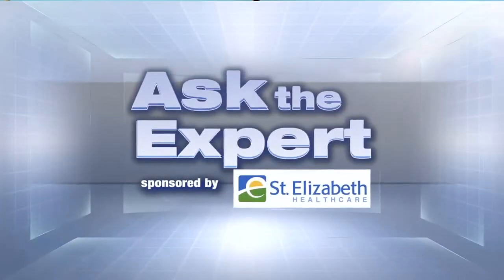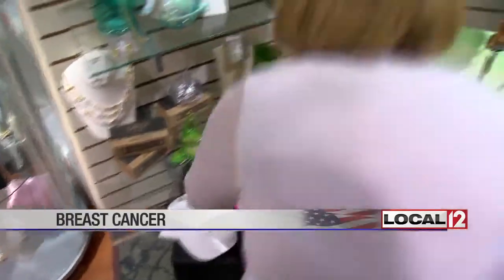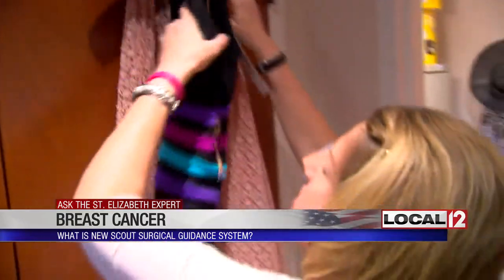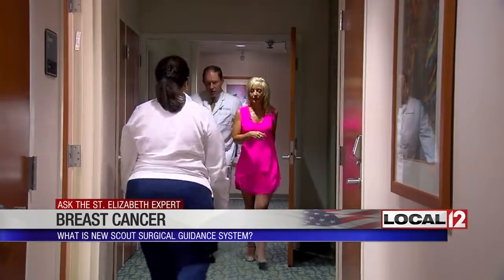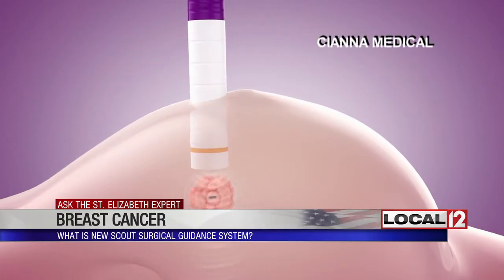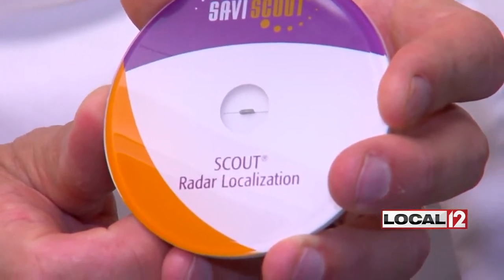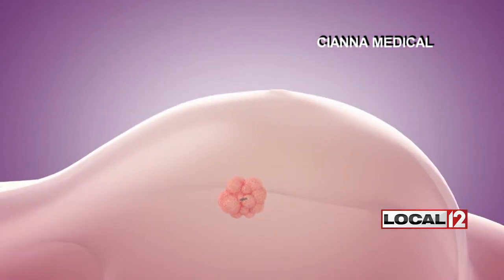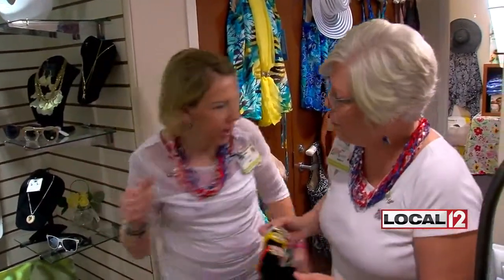Ask the Expert: How Does the SCOUT® System Help Breast Cancer Survivors?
Dr. Michael Guenther explains how the SAVI SCOUT® radar localization helps breast cancer patients.